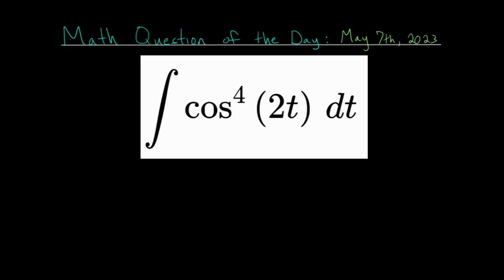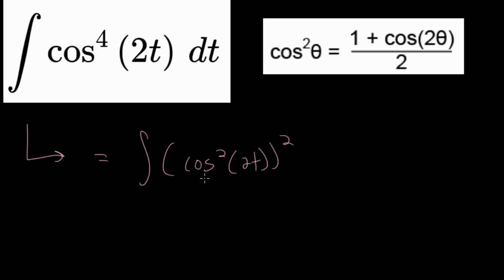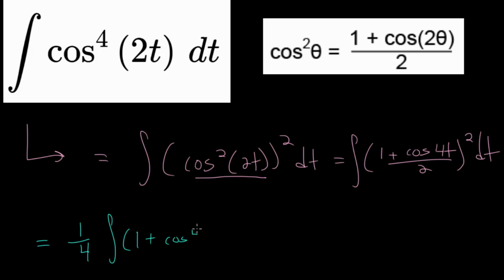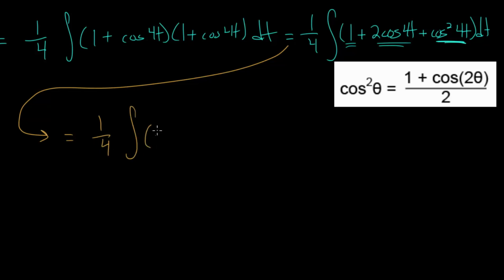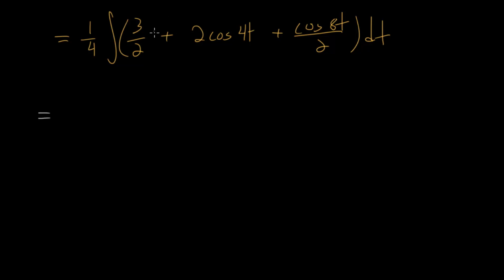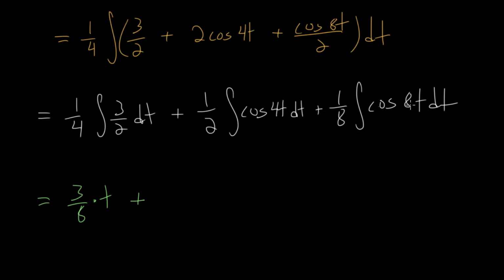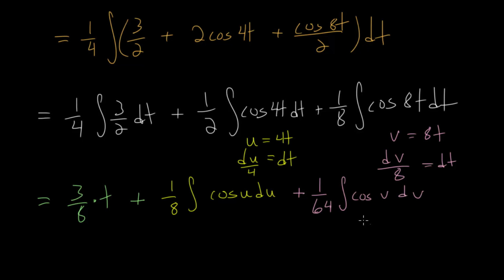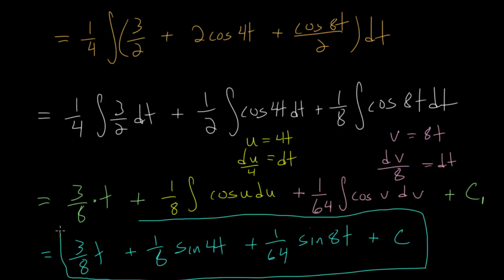Math Question of the Day: Sunday May 7th, 2023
Monday: PreAlgebra
Tuesday: Algebra 1
Wednesday: Geometry
Thursday: Algebra 2
Friday: PreCalculus
Saturday: Basic Calculus
Sunday: Advanced Calculus

This problem focuses on integrating more advanced trigonometric functions.

EulersAcademy.org